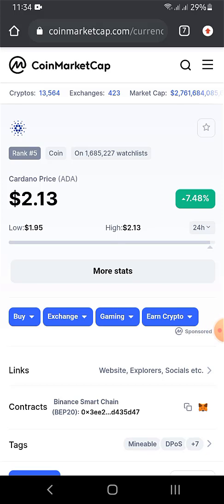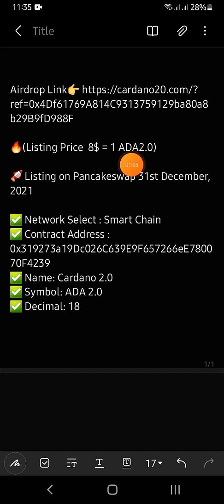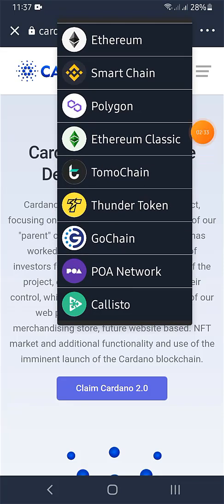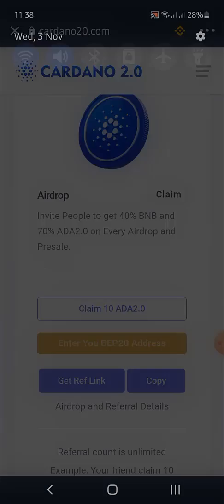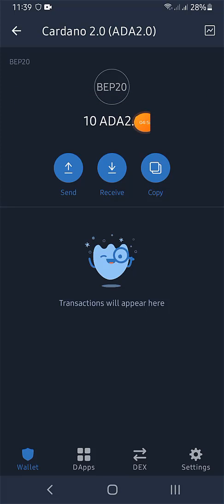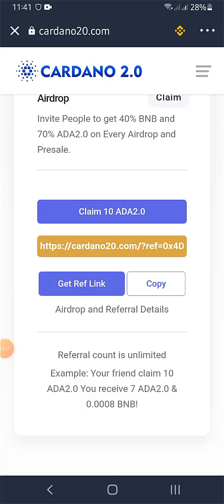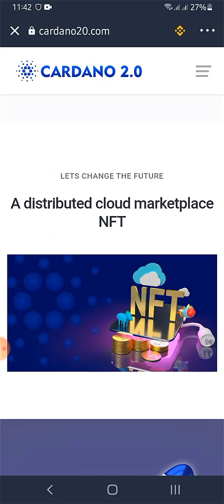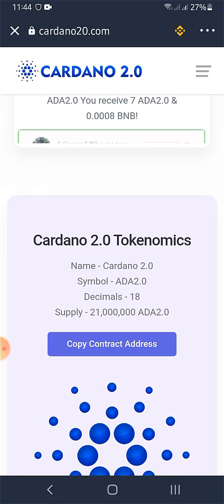Claim Instant $80 USD In Trust Wallet | 1000% Legit Cardano (Ada) Free Airdrop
In this video tutorial, you are going to learn how to claim a legit free crypto airdrop token

REQUIREMENTS:
1. Phone
2. Trust Wallet
3. Binance Smart Chain (BSC)
4. Binance App